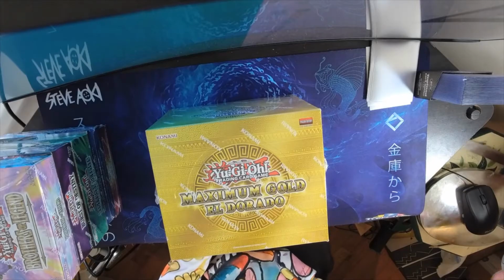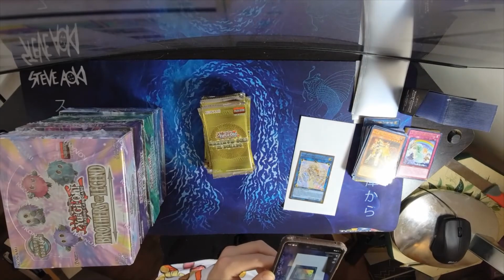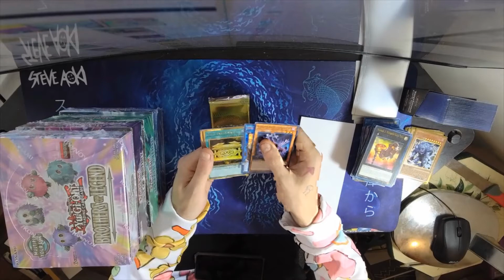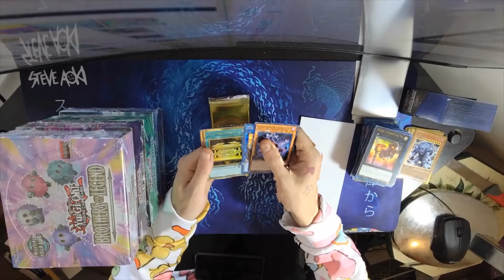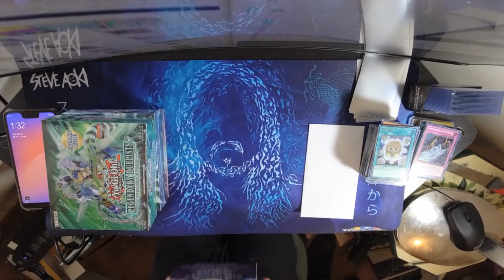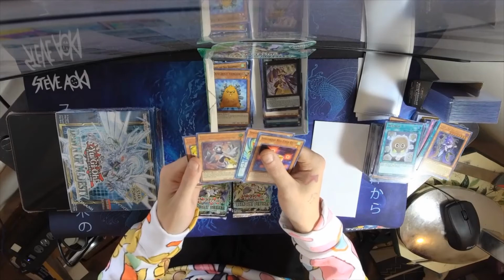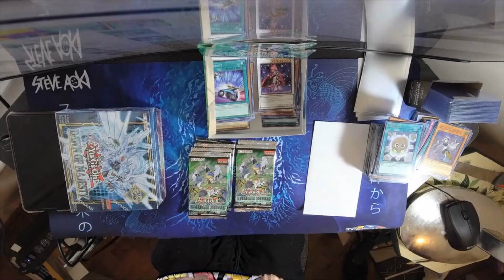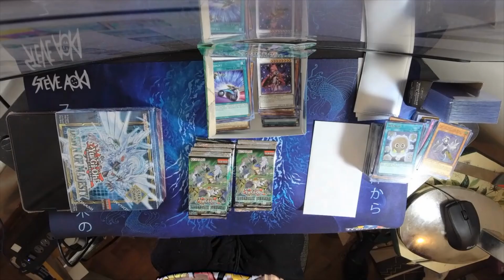I Pulled Another Collector's Rare! Opening 6 Booster Boxes | Mike Plays Yu-Gi-Oh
Today I opened 6 Booster Boxes of Yu-Gi-Oh.